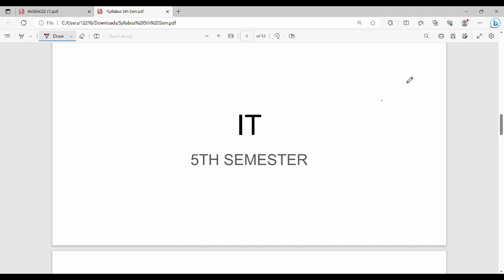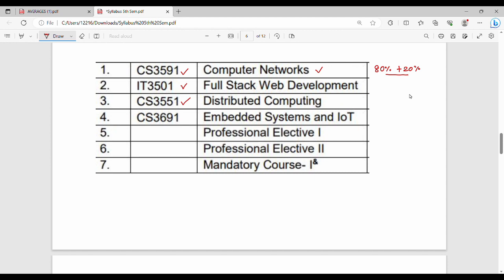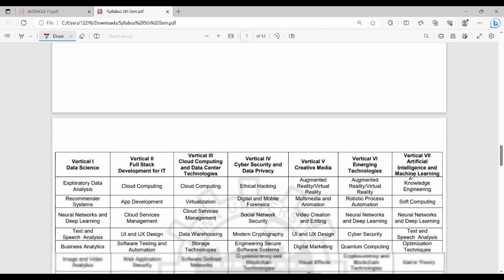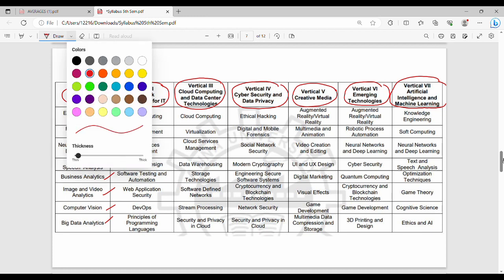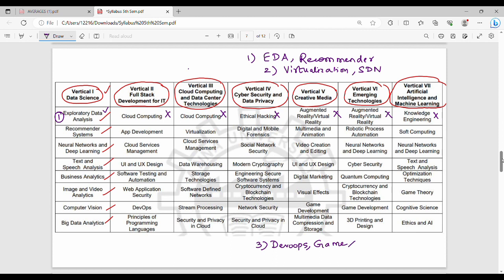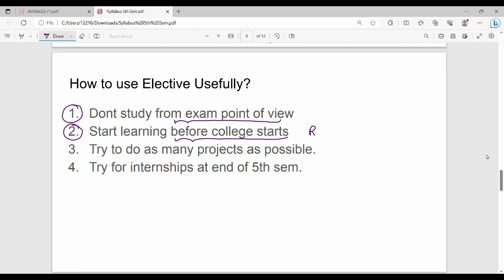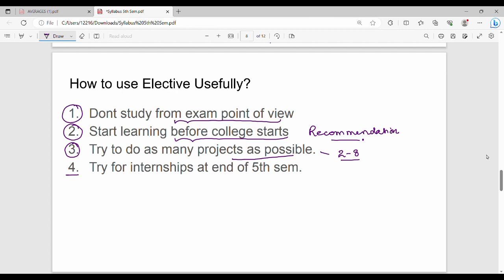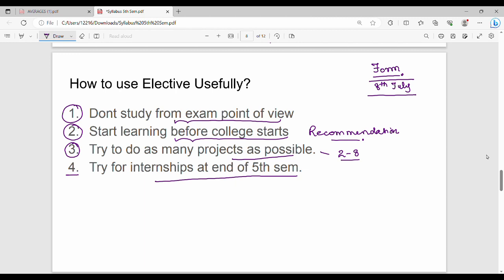Plan for 5th Semester IT Department in Tamil